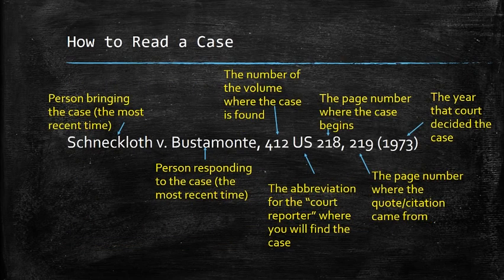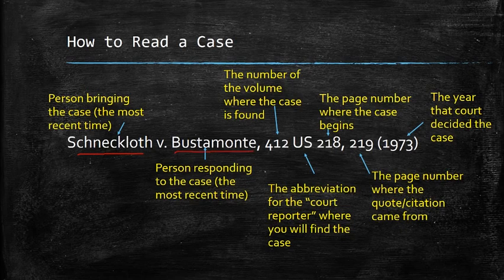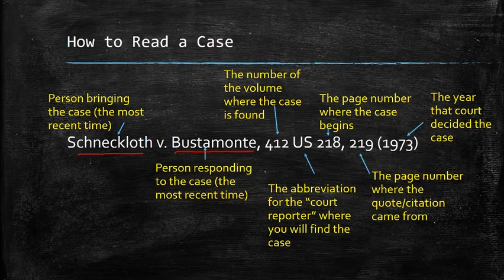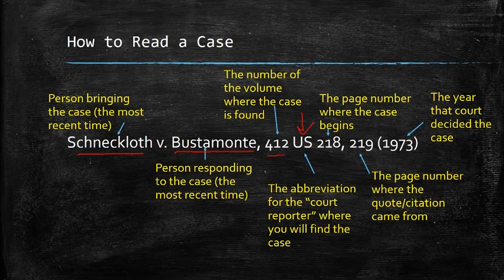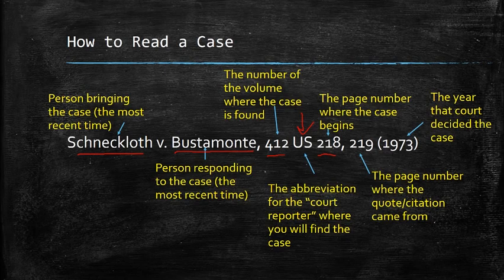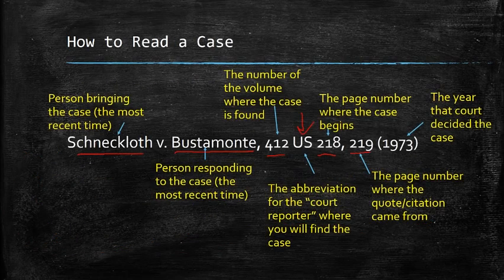Understanding Case Citations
How to understand the format of a standard case citation